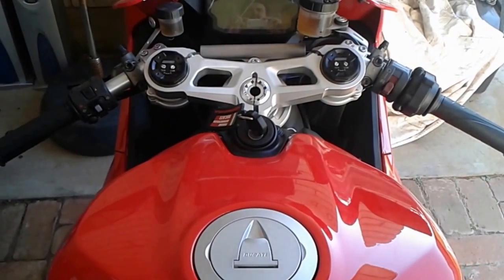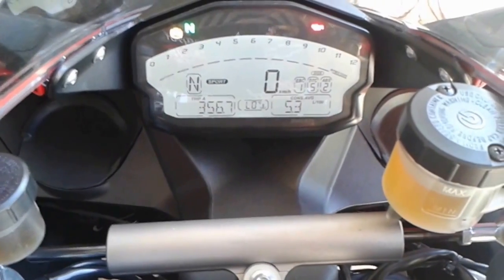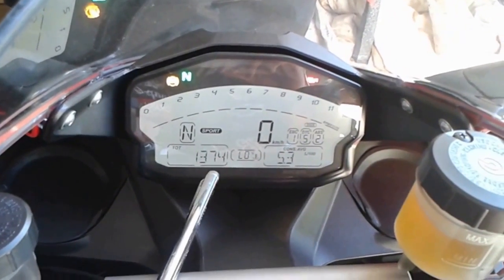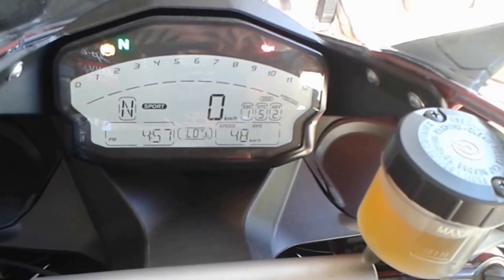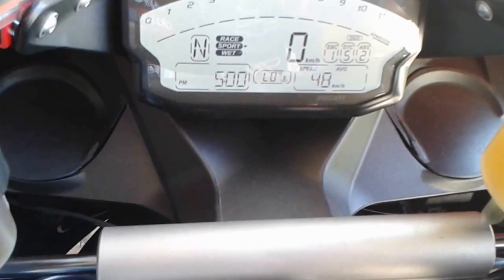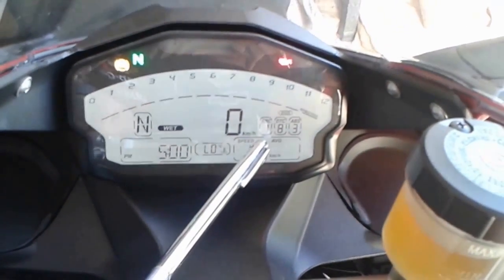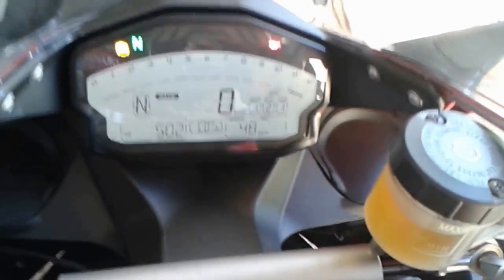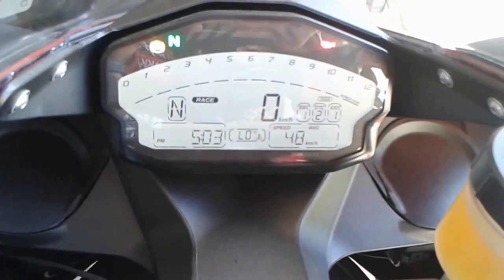Ducati Panigale 899 dash and electronics explained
I explain the adjustable electronics settings that come with the Ducati 899 Panigale. EBC, DTC, ABS and the 3 riding modes of Wet, Sport and Race among others. I also show you the sweet Lap time GPS recording function. Note: I have a slip of the tongue moment and refer to the oil light as a fuel light at one point in the video, I have no video editing software so this was a one take, live recording mishap sorry.